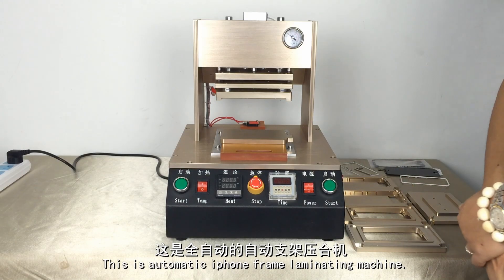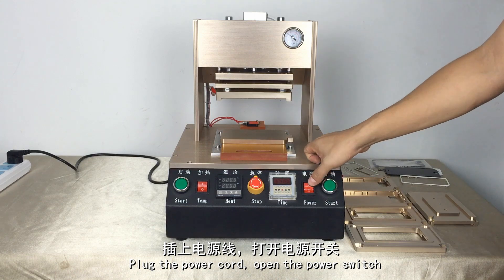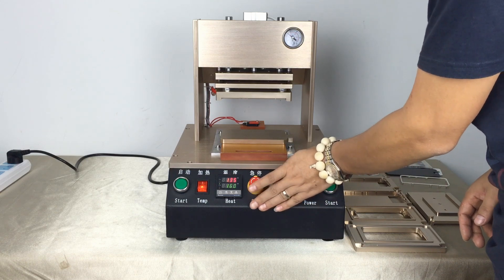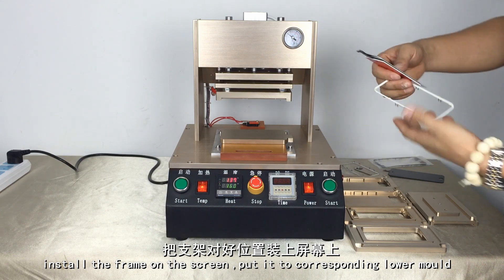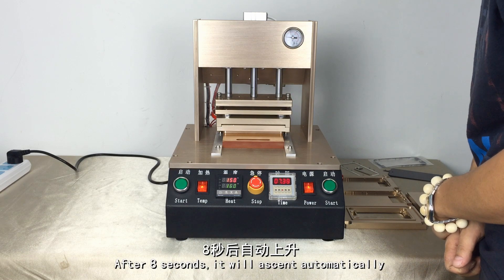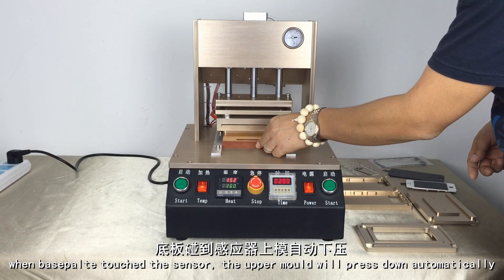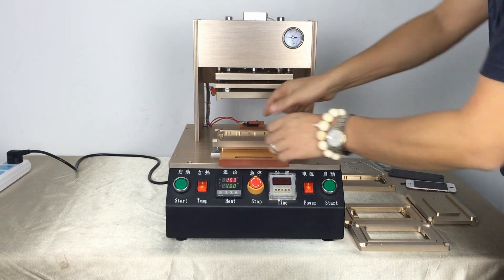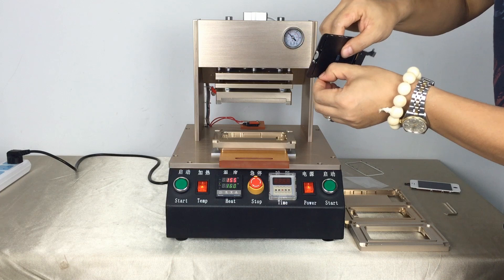Automatic smartphone frame laminating machine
Not Glue adhesive needed. Stronger and not gap.